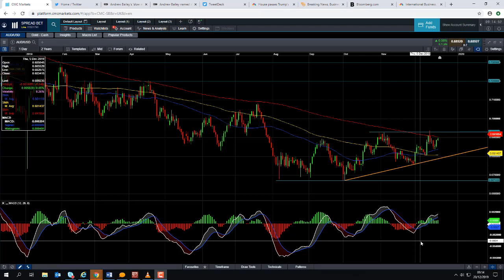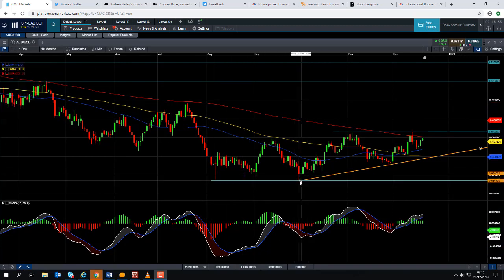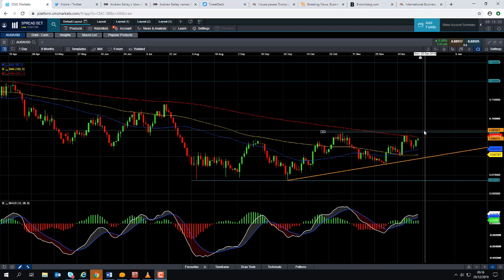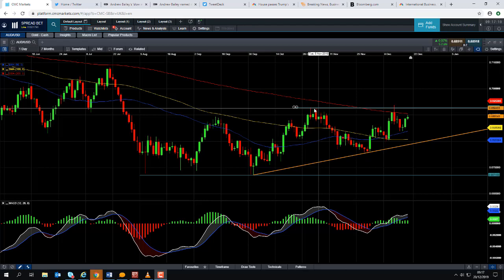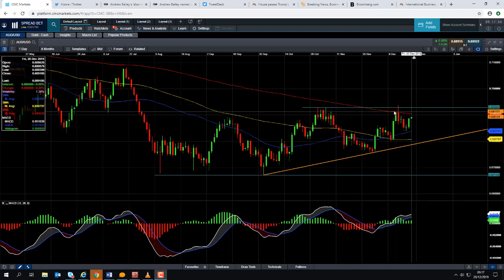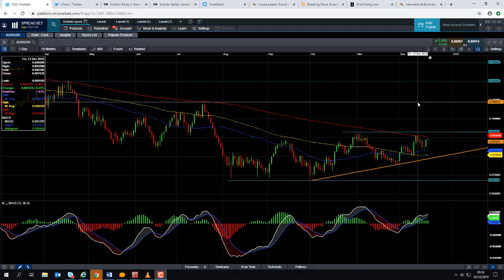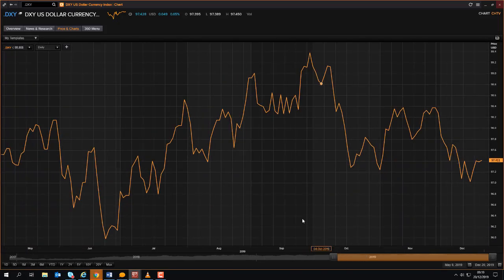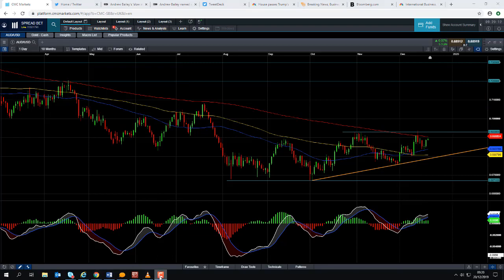Will AUD/USD break higher? – 20th December 2019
David talks about the broad push higher in the AUD/USD and discusses the possibility of a breakout. Get the latest daily analysis on key markets such as US 30, UK 100, Germany 30, Japan 225, USD/JPY, EUR/USD, GBP/USD, Brent and West Texas Crude Oil and Gold via our CMC TV playlist.